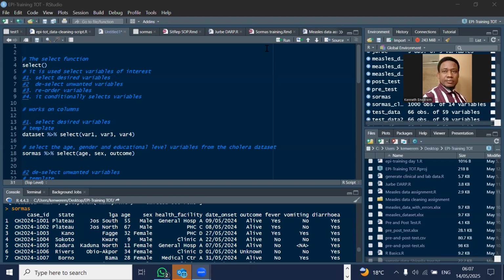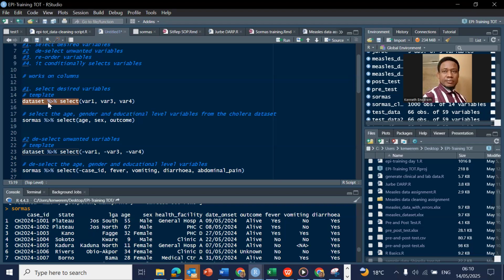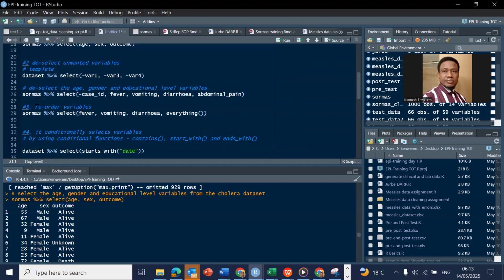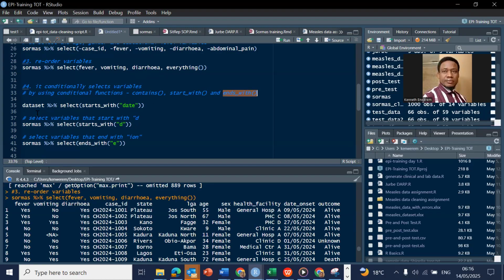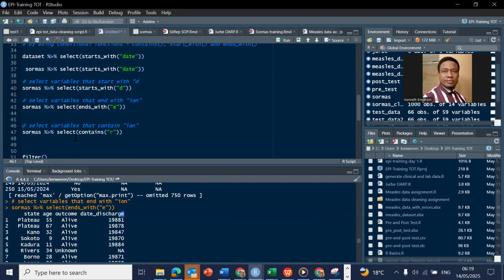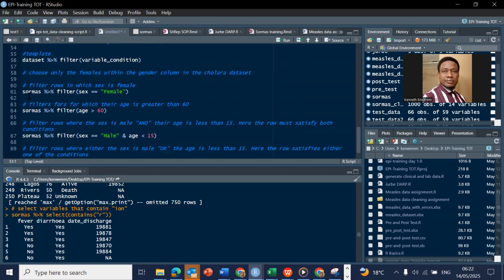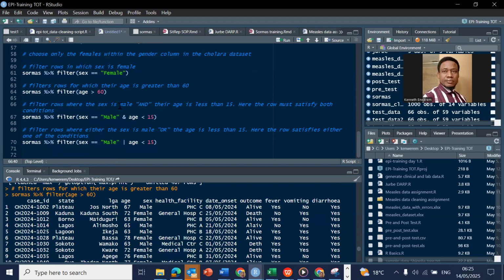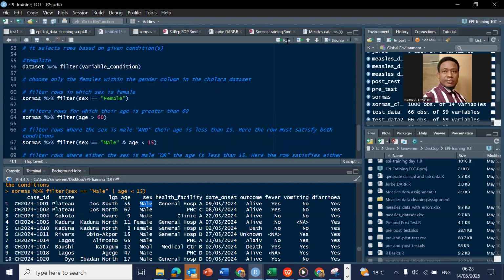select and filter functions in R